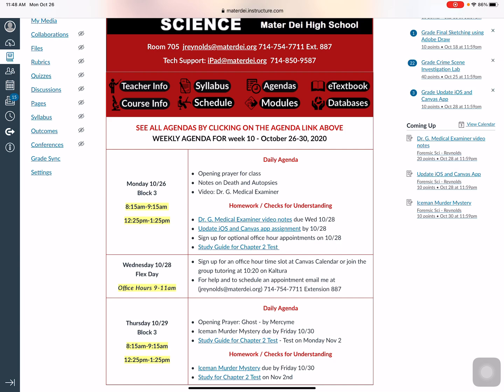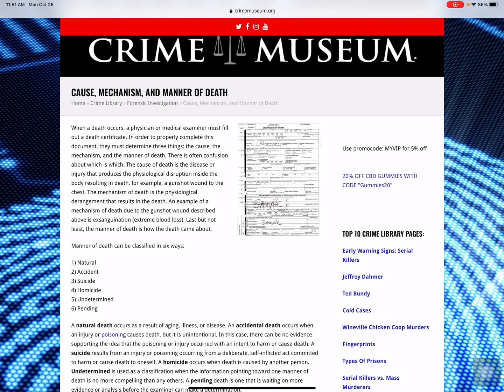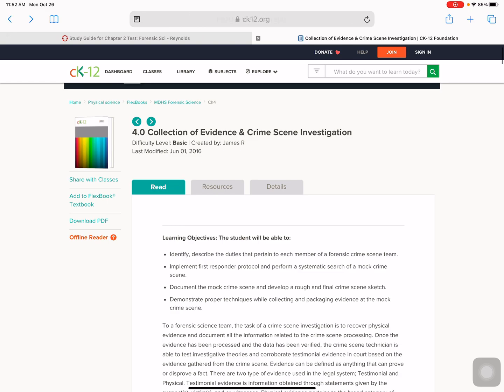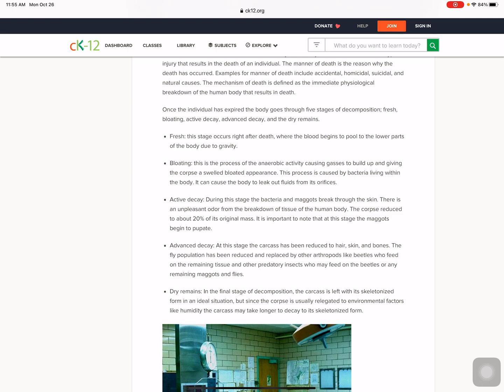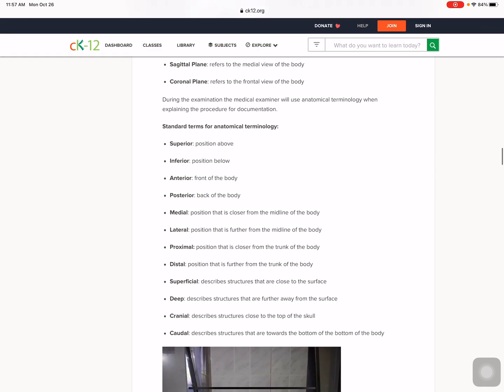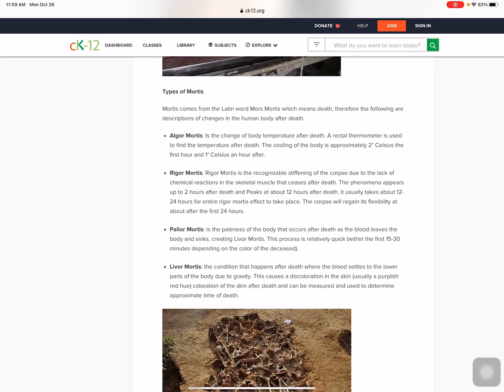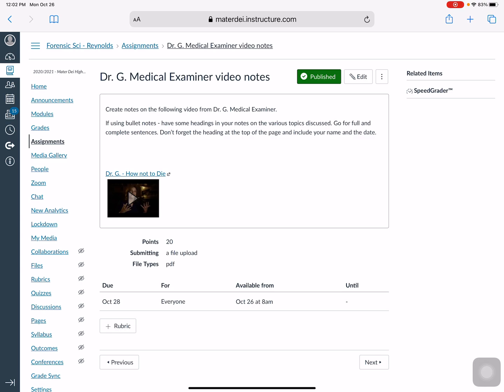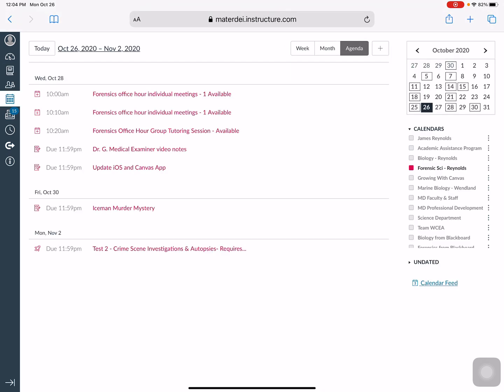Introduction to Autopsies notes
Forensic Science class October 26, 2020. Mr. Reynolds